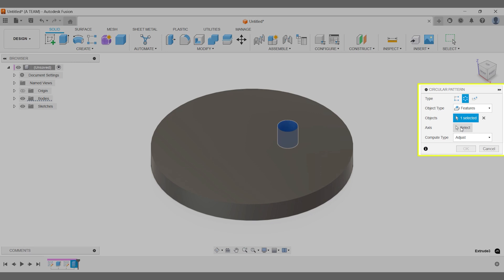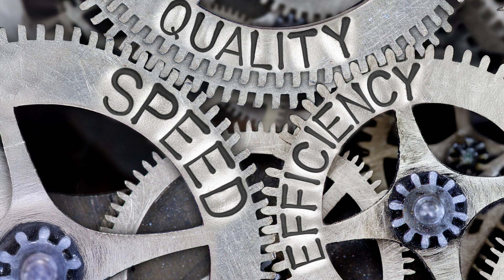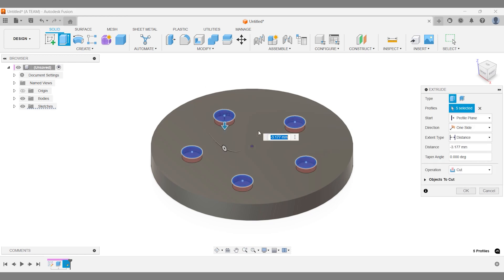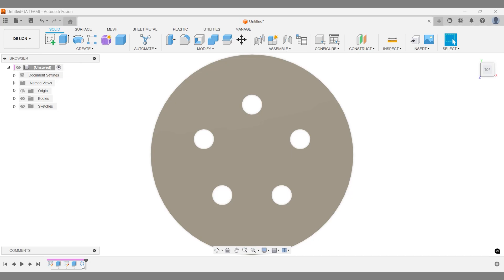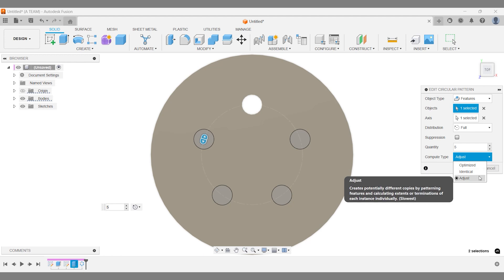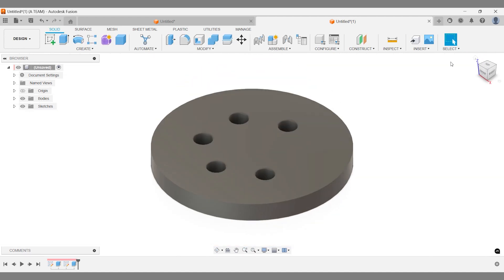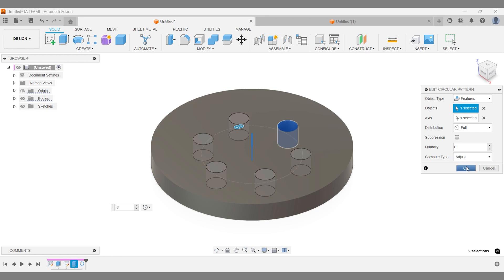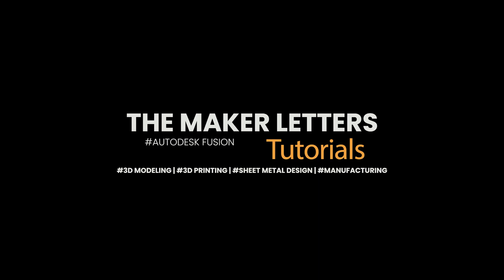Stop Doing This in Autodesk Fusion (now)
Why Create Patterns in Solid Modeling Workspace and not in the Sketch Environment | Autodesk Fusion Tutorial (formerly known as Fusion 360)

Discover why creating patterns in the solid modeling workspace of Autodesk Fusion is more efficient than using the sketch environment. Learn how this approach enhances speed, quality, simplicity, performance, flexibility, and efficiency. Streamline your workflow and reduce errors with these expert tips.

Chapters:
00:13 First Reason
00:42 Second Reason
01:06 Third Reason

Check out the links below for more Fusion tips, tricks, and tutorials! 📚

✅Save Time with Autodesk Fusion Classes on Udemy: Special Discount Available.

✅Autodesk Fusion for 3D Printing – design your personal phone stand

✅Make your personal multi color sign in Autodesk Fusion

✅Autodesk Fusion for 3D Printing – Can you 3D model a Parametric Lampshade?

💲3D Modeling & Printing: Mastering Vase Design in Autodesk Fusion